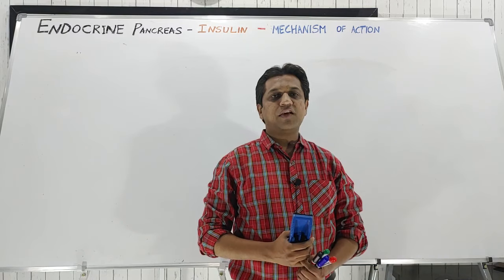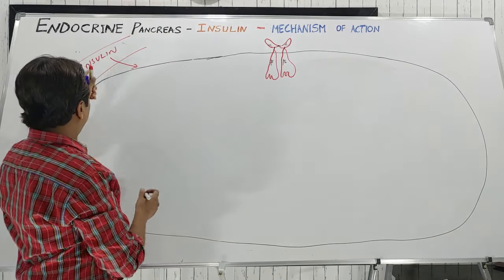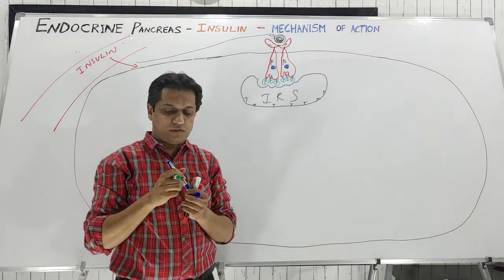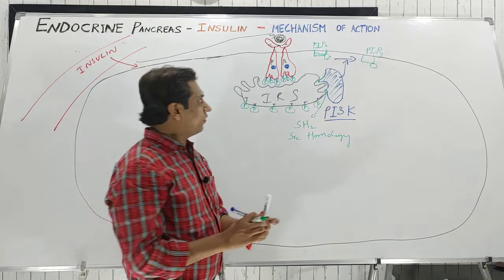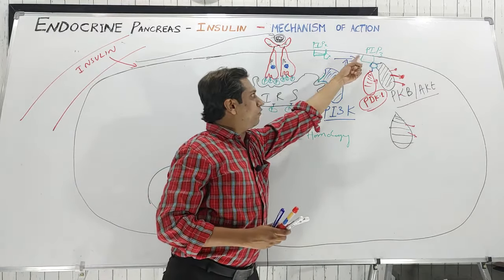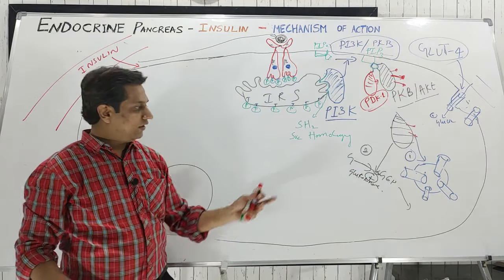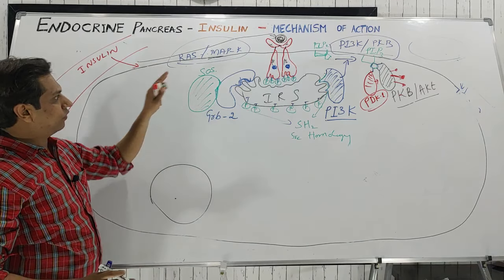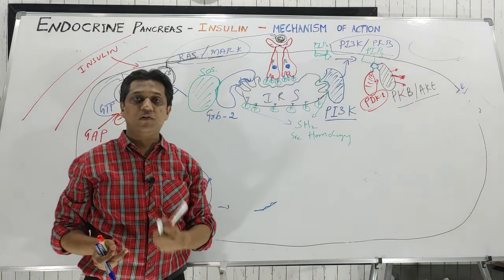Insulin | Physiology | In English | Endocrine Pancreas | Mechanism of Action | MBBS | Receptors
PI3K/PKB
RAS/MAPK

This video is based on the new curriculum based medical education ( CBME ) of MCI/NMC . In which competency PY 8.2 of Physiology subject is explained in detail.